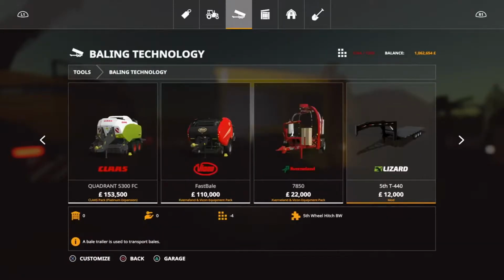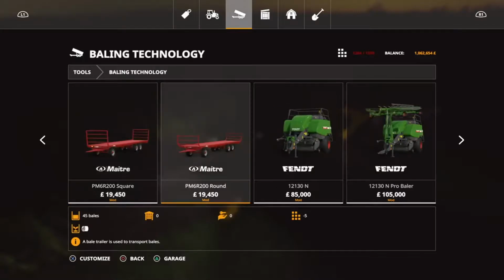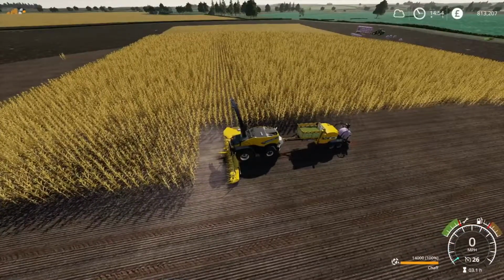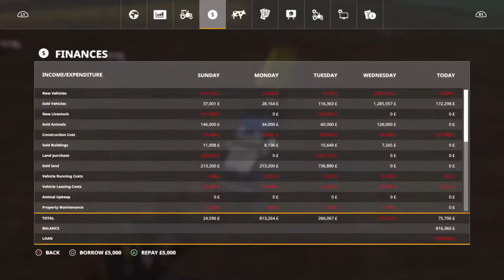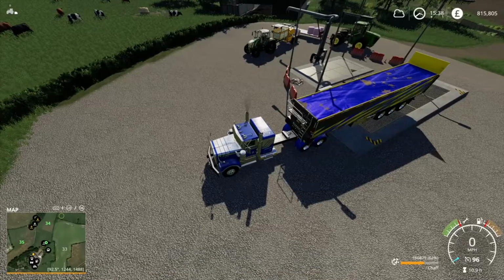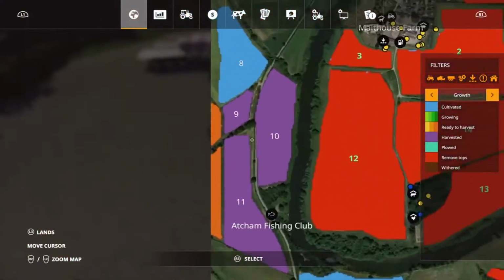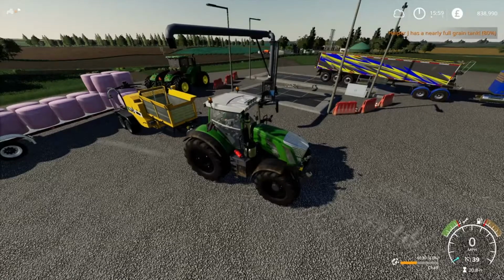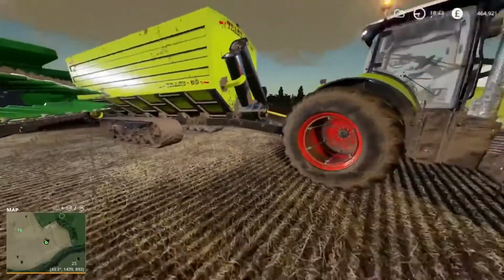Attingham Park | Ep.20 | Farming Simulator 19 | Corn Silage Bales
Attingham Park | Ep.20 | Farming Simulator 19 | Massive Corn Harvest
Map by: GBModding. GIANTS Software. Focus Home Interactive. In this episode, we are starting our harvest and we spend 24 hours harvesting fields 15 and 16 to get corn silage and bail it up.